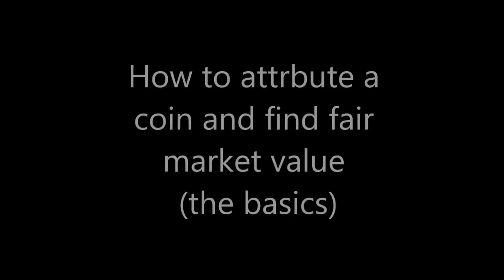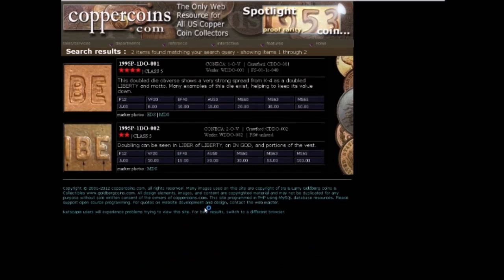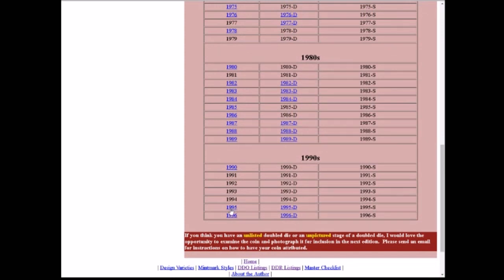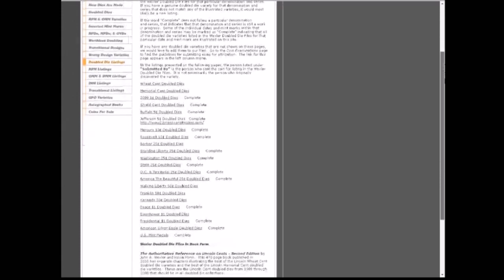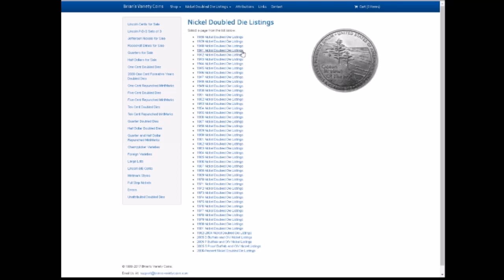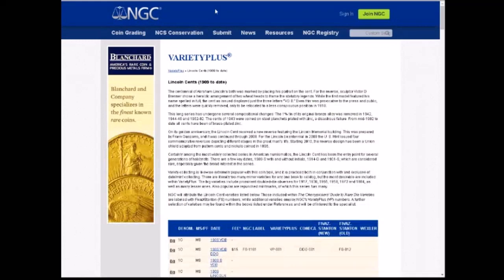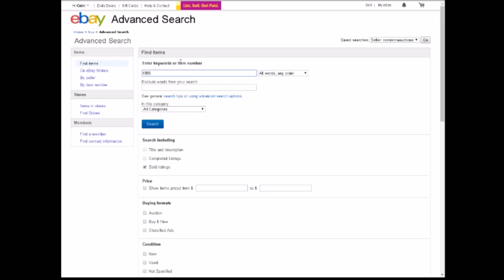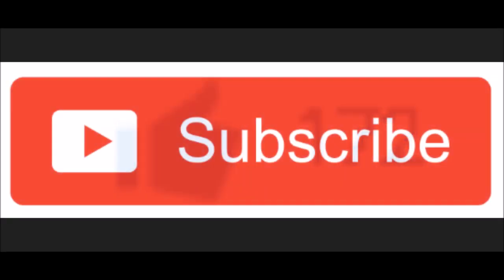How to attribute a doubled die and figure out fair market value